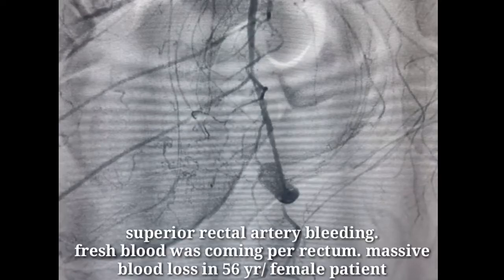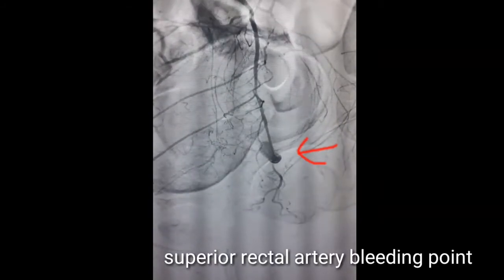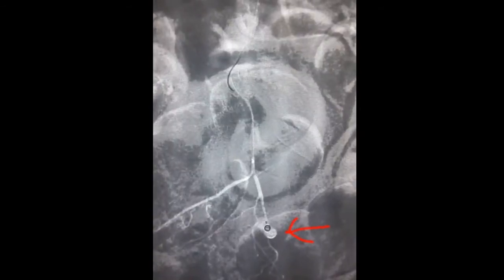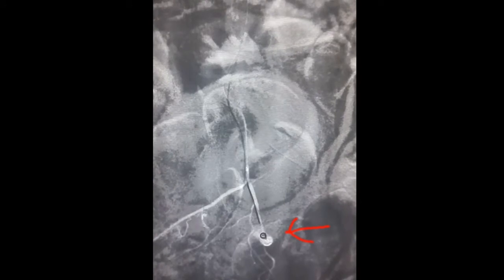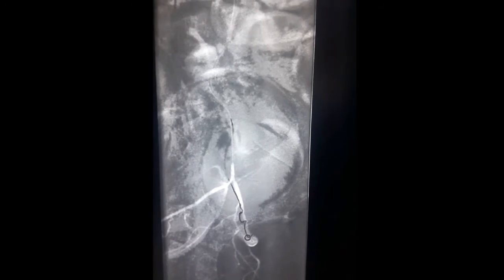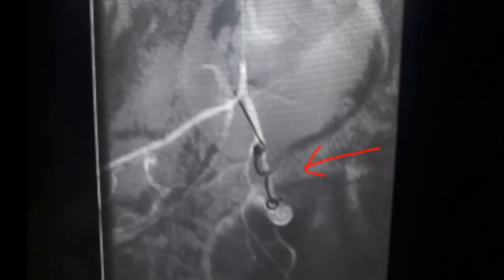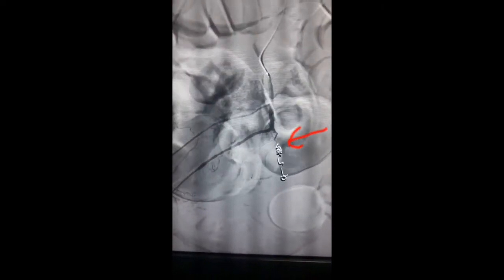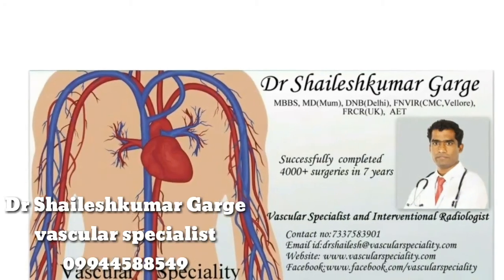Lower GI bleeding| Bleeding PR|Endovascular treatment by Embolisation|Emborrhoids for bleeding piles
Active massive bleeding per rectum, not controlled by colonoscopy and open surgery.
 Finally Dr Shaileshkumar Garge, an expert in vascular problems, did the embolisation of bleeding Hemorrhoides - Emborrhoides.

For more latest updates on Vascular Veins Treatment